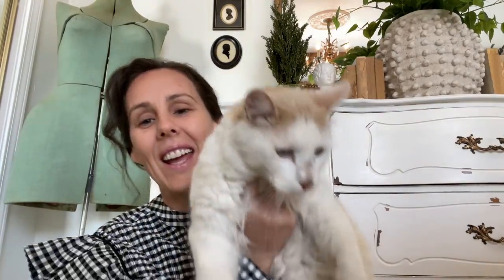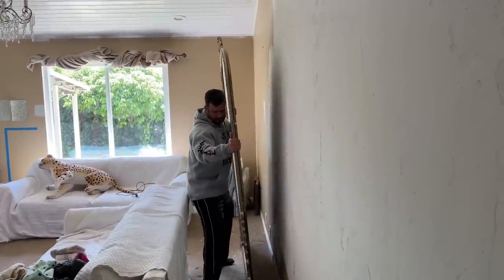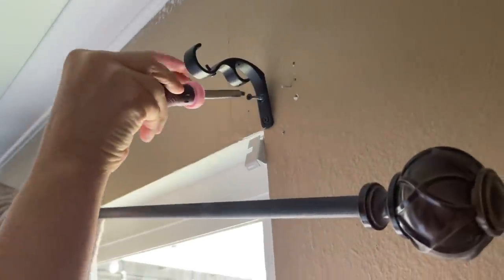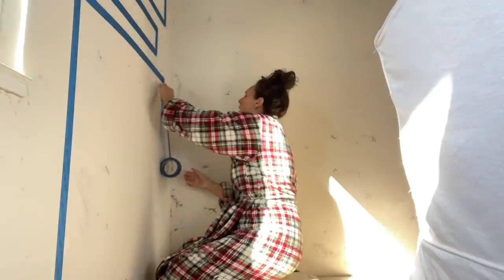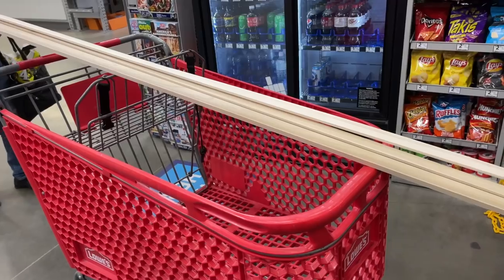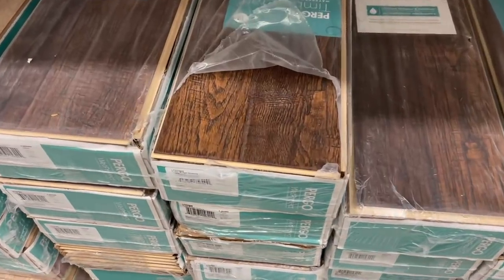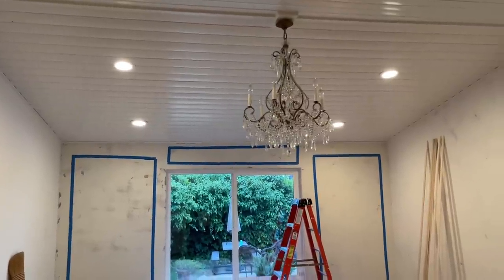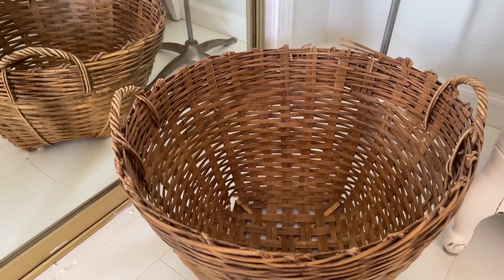Vintage living room decor | Thrifted Haul + What I bought New?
☺️Listed below is some of my favorite Amazon purchases. I hope you enjoyed my Thrifted Haul too.❤️

Shop my Favorite Amazon Items❤️👏🏻

Amber Glass Spray Bottles❤️

Muslin Cloths for Dish Towel❤️

Glass Cup with Glass Straws❤️

Glass Straws❤️